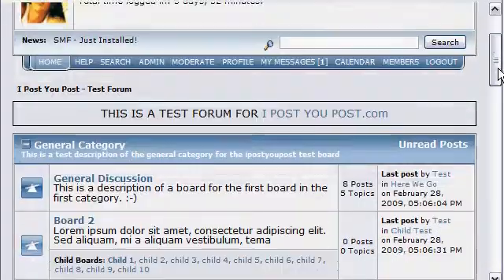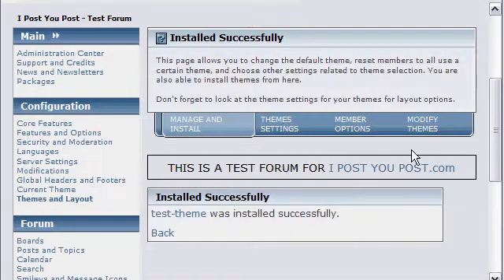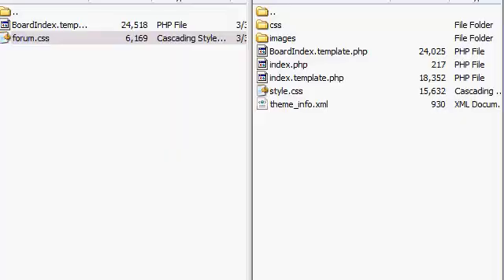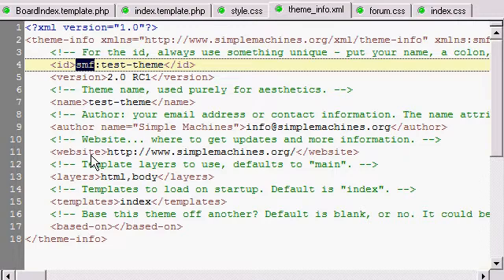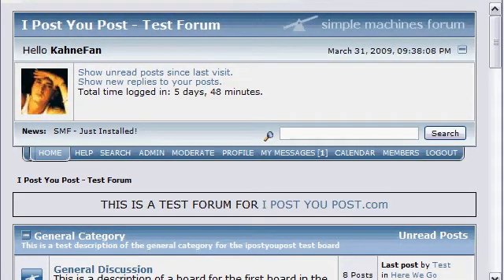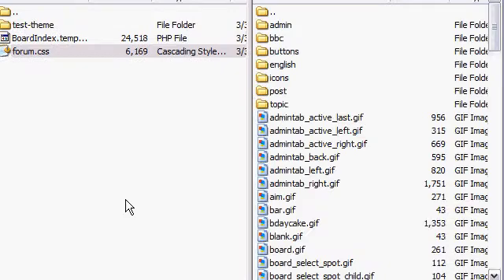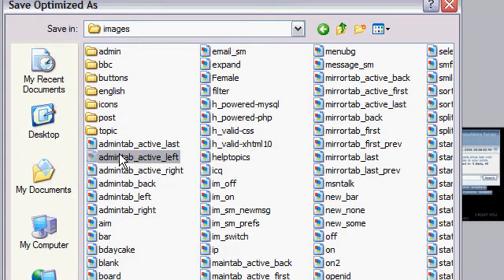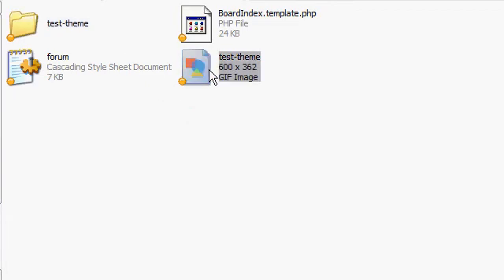create smf themes (simple machines forum) version 2.0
This is a quick description of how to create a theme for SMF, Simple Machines Forum, version 2.0. I describe how to set the custom them up, the rest is up to you.